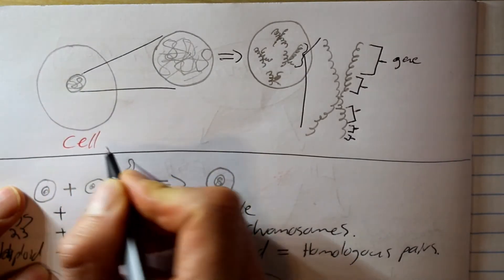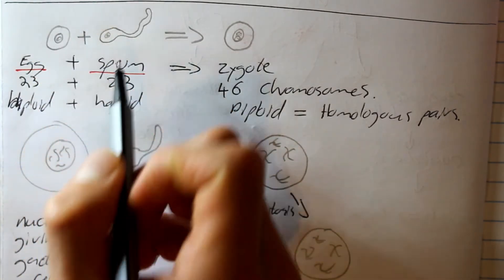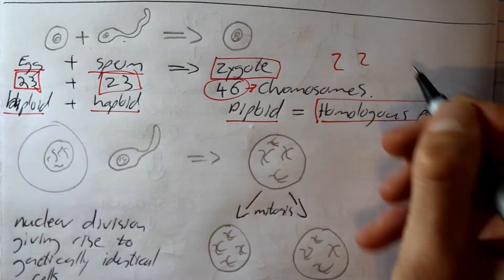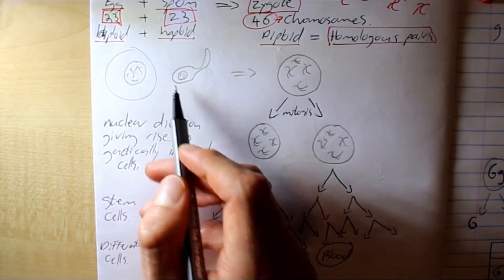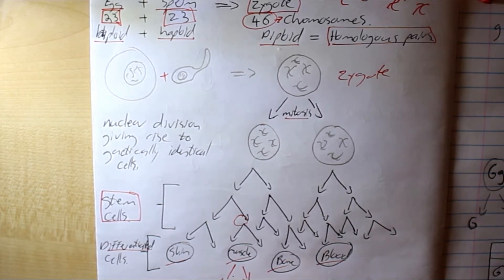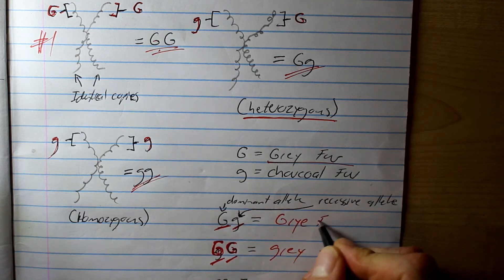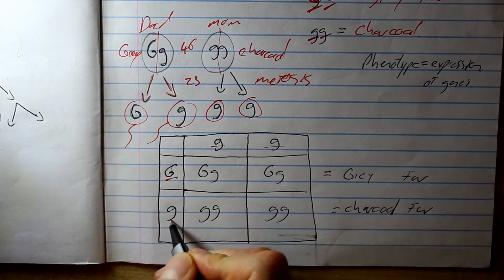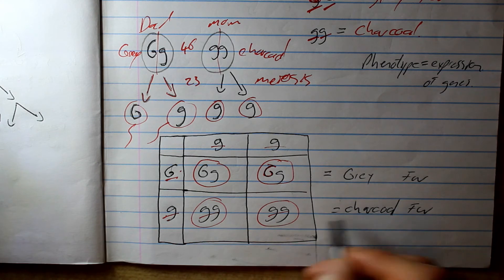IGCSE Biology Chapter 18 Inheritance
Today we take a look at the work covered in  chapter 18 in your IGCSE biology textbook as well as work through some past paper problems.

For videos on the  Cambridge syllabus see our  tutorials and Cambridge past papers videos. We create these learning aids to assist young learners develop a better understanding of their high school work and get the best marks that they possibly can. Here at root to success we believe in a holistic approach to learning and we have found that by doing so the students get amazing results.

Good luck with the studying and go and get those good marks!